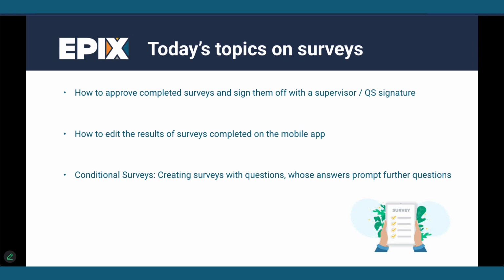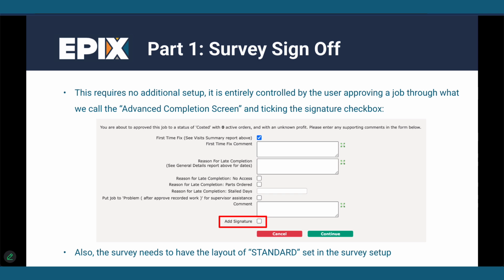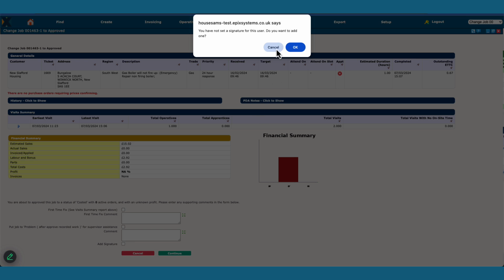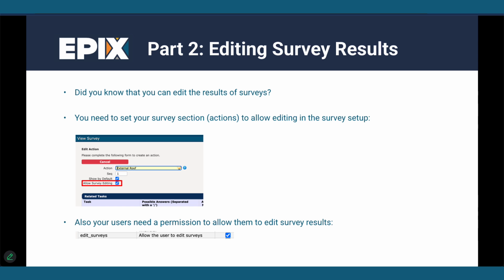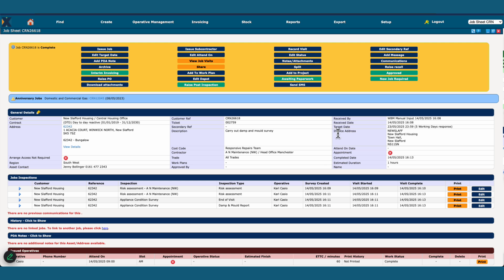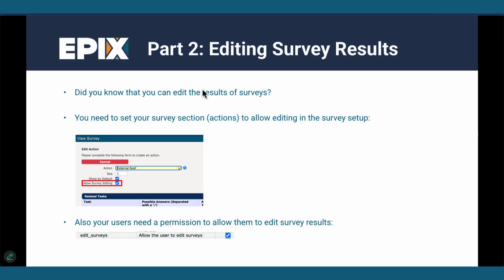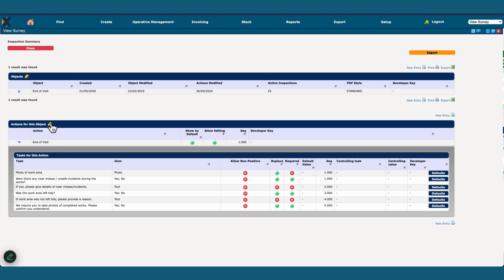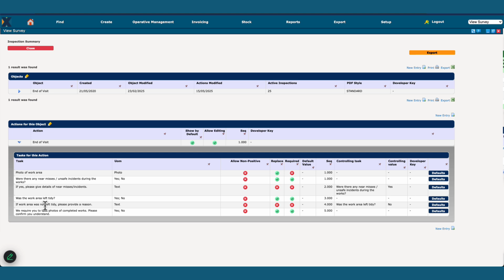Webinar 4 - Survey Basics